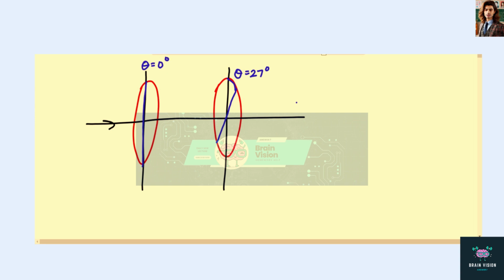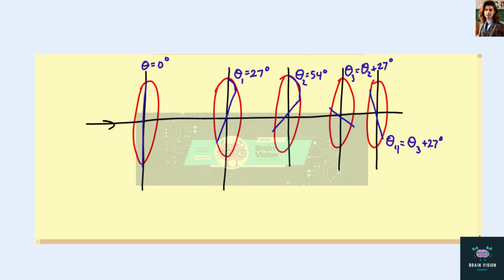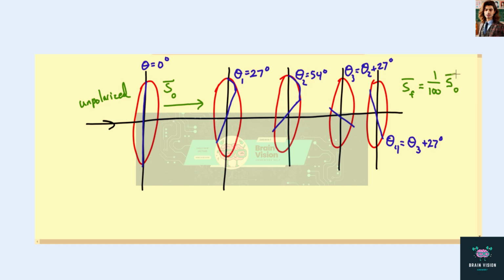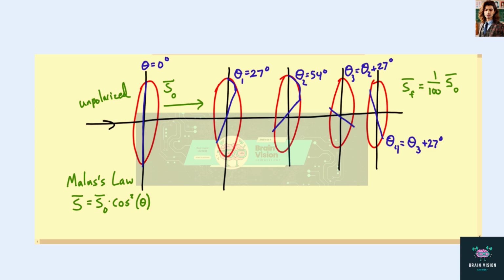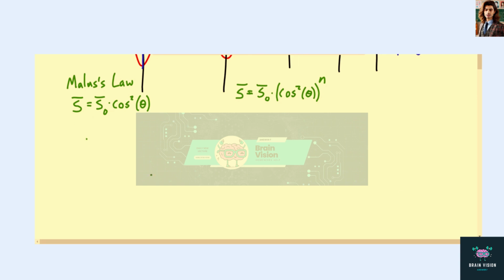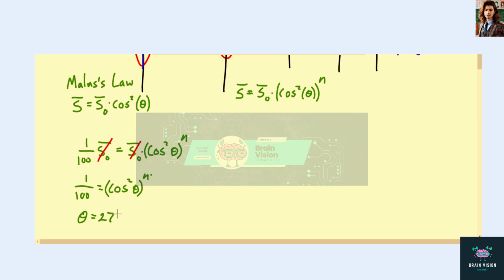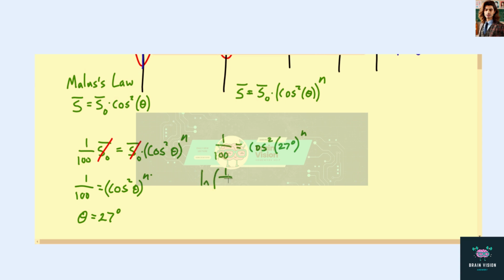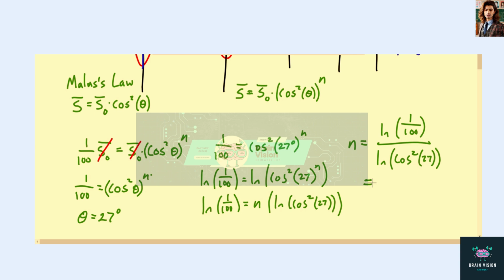More than one analyzer can be used in a setup like the one in Figure 24.21, each analyzer following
More than one analyzer can be used in a setup like the one in Figure 24.21, each analyzer following the previous one. Suppose that the transmission axis of the first analyzer is rotated relative to the transmission axis of the polarizer, and that the transmission axis of each additional analyzer is rotated relative to the transmission axis of the previous one. What is the minimum number of analyzers needed for the light reaching the photocell to have an intensity that is reduced by at least a factor of 100 relative to the intensity of the light striking the first analyzer?